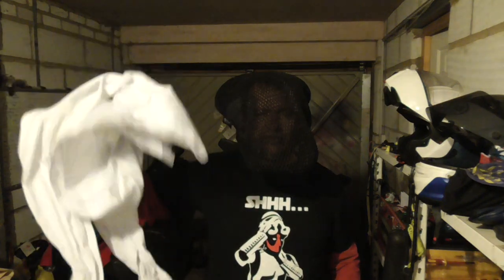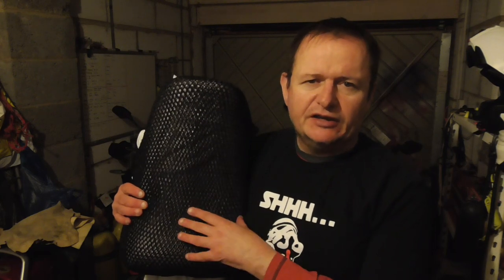Honest Review: Cool Cover (Himalayan rider's seat)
At the time of writing (January 2023) the rider seat covers are £65 and the pillion ones £45

A doddle to fit, comfortable and does the job. 10/10 unless the air temperature is below about 5C then you may want to look at taking it off for riding in winter.